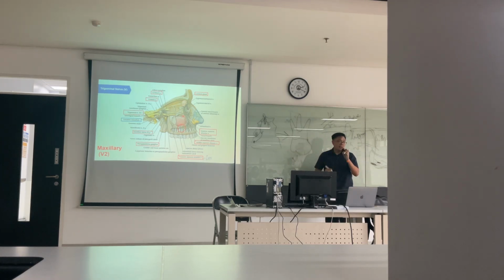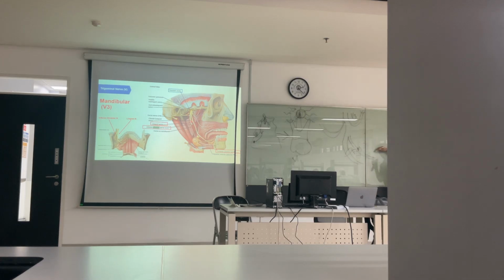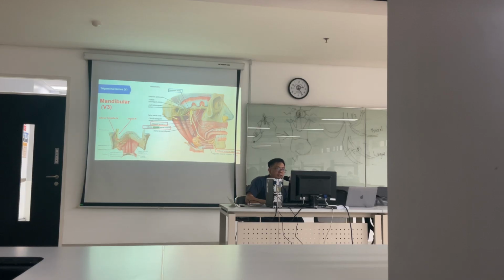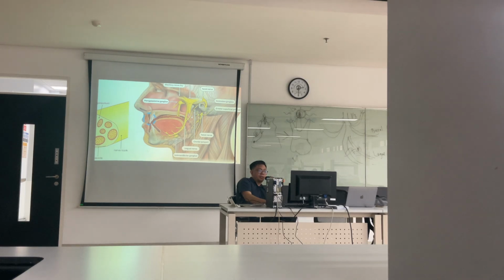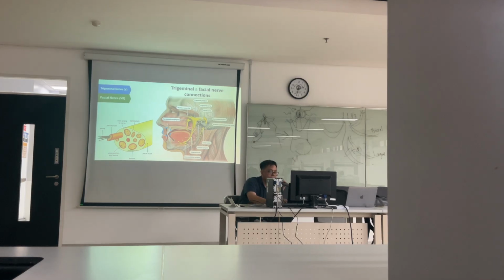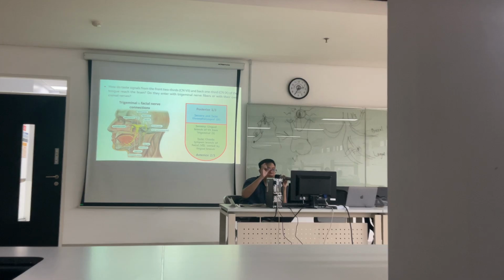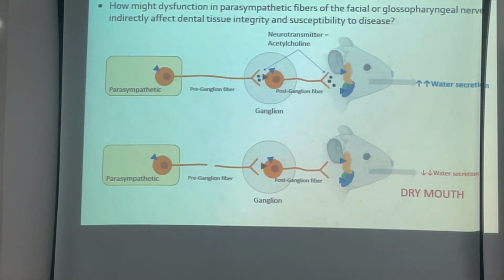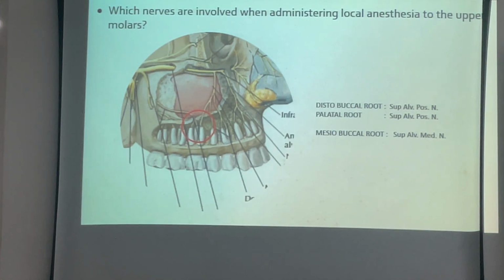Clarification VASCULARIZATION & INNERVATION (11/11/25) - FKG UI KKI 2025